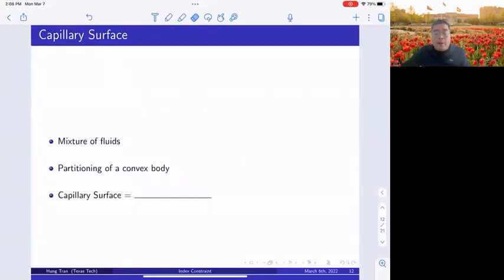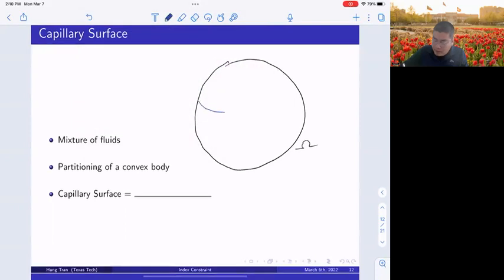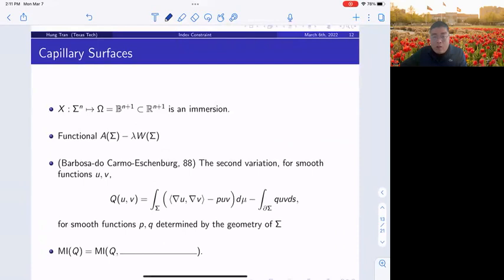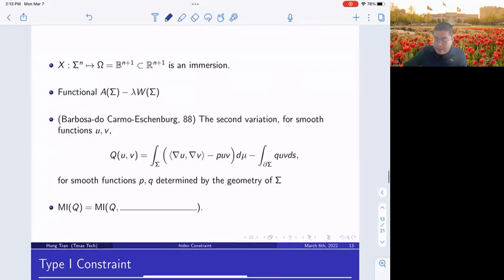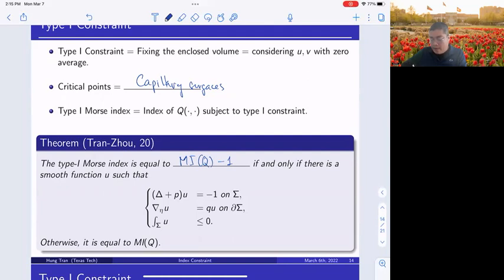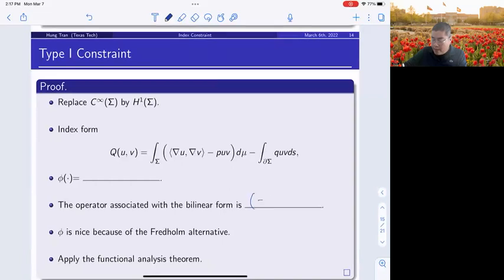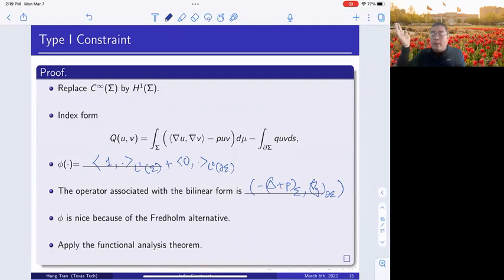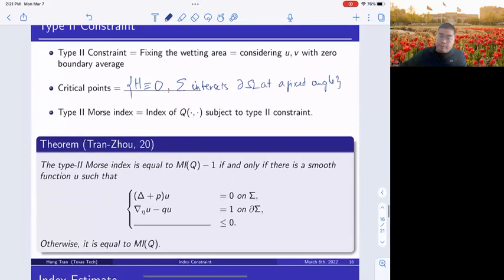S01T01 Hung Tran 03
S01T01 Hung Tran 03 Capillary Surface Index Relations